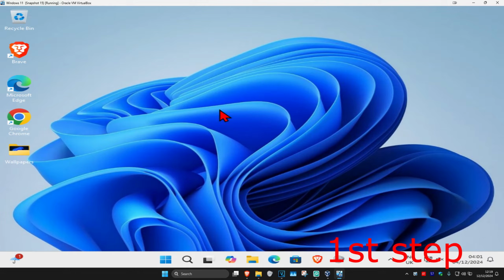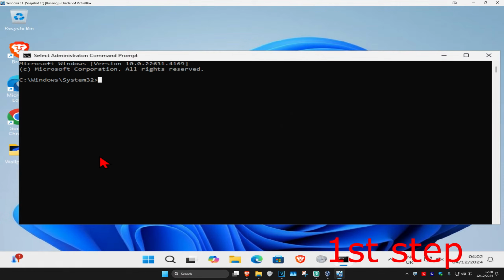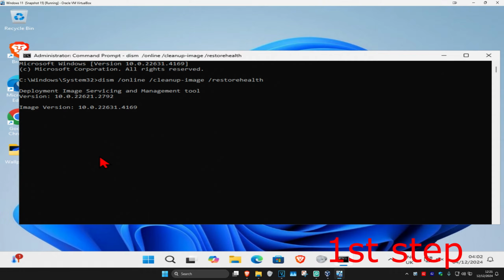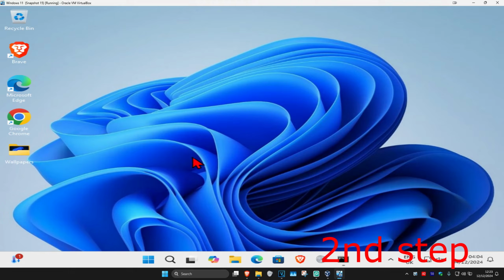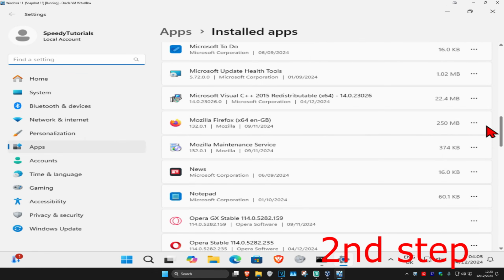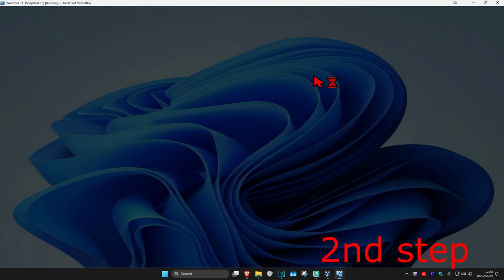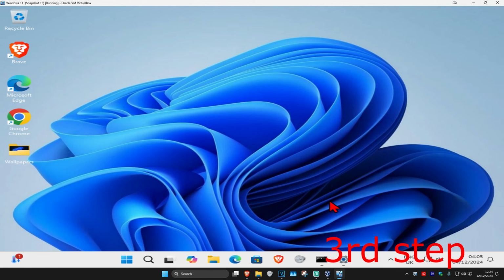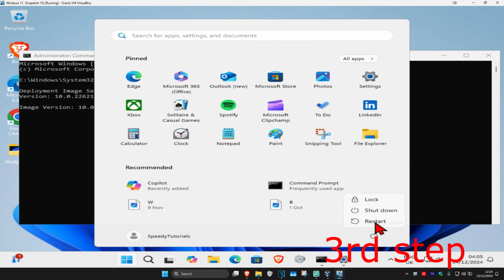How To Fix AMD Error 1603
In this video, I’ll show you how to fix AMD Error 1603, a common issue that occurs when installing AMD software or drivers on your PC. If you encounter this error, it typically indicates problems with the installation process. Follow the steps in this tutorial to resolve the issue and ensure a smooth installation.

Issues addressed in this tutorial:
AMD error 1603
AMD error 1603 fix
how to fix error 1603 in AMD Radeon software
error 1603 AMD installation
what is error code 1603
AMD error 1603 bad request
AMD error 1603 bad gateway
AMD error code 1603
AMD driver error 1603
AMD error 1603 error
Troubleshooting AMD driver installation issues
Resolving installation failures for AMD Radeon software
How to clean uninstall AMD drivers and reinstall them
What to do if the AMD installer is stuck or fails
Fixing “Error 1603: A fatal error occurred during installation” message
How to update AMD drivers without encountering errors
Solving problems with AMD software not installing correctly